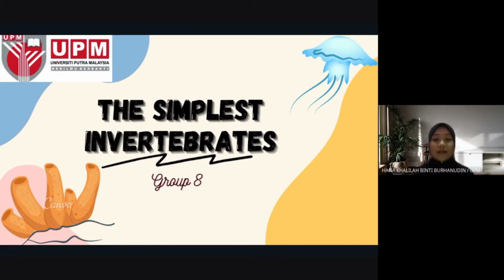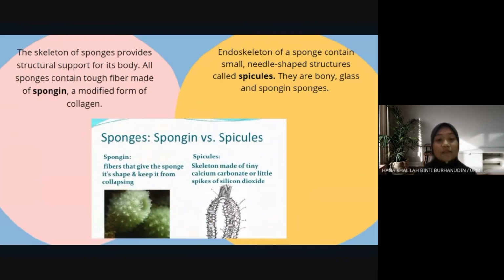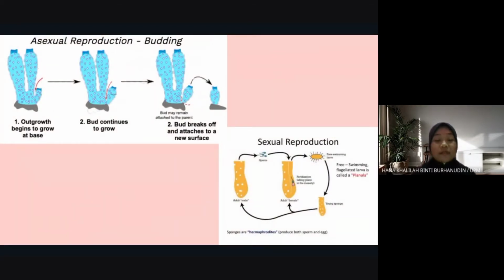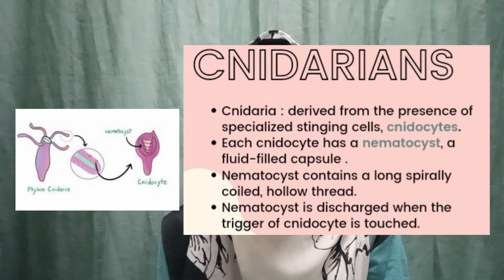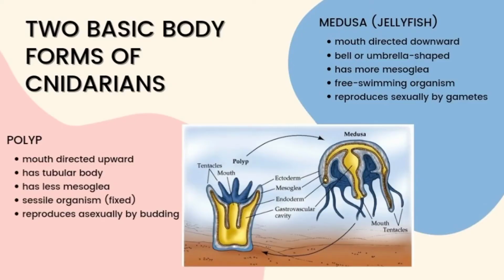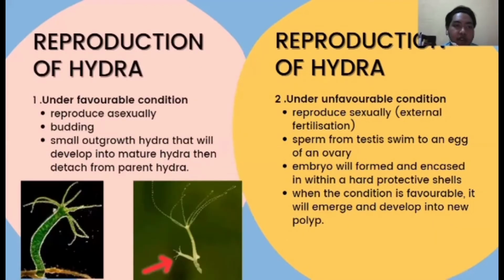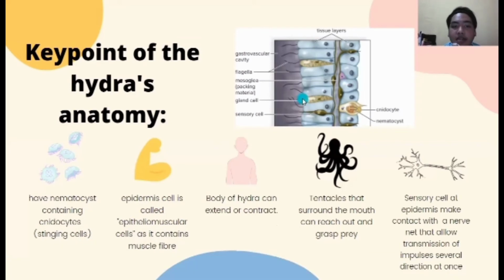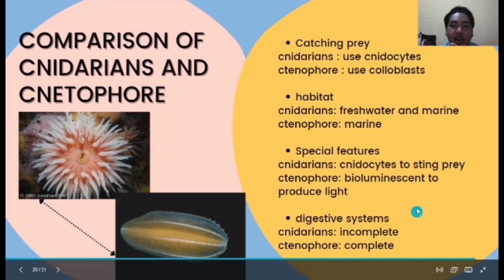SCL presentation : The Simplest Invertebrates (Group 8)